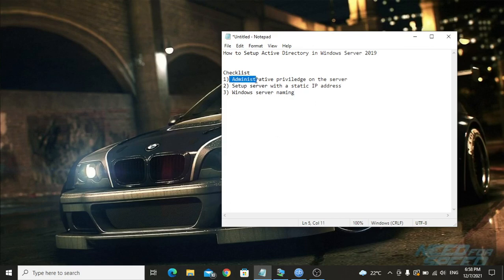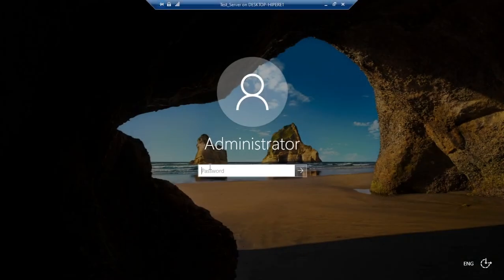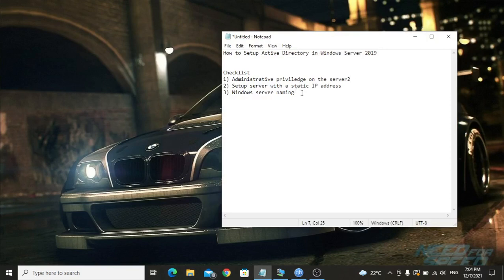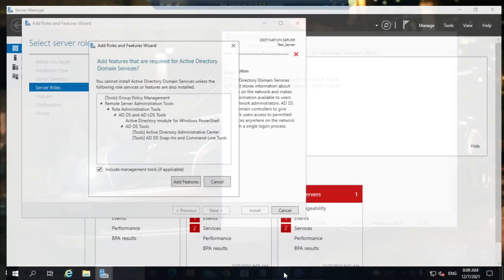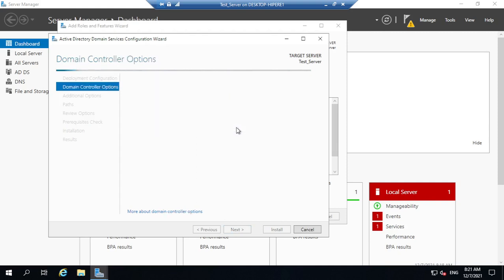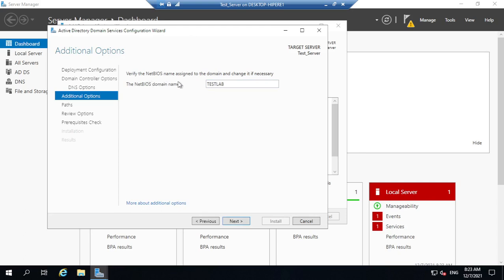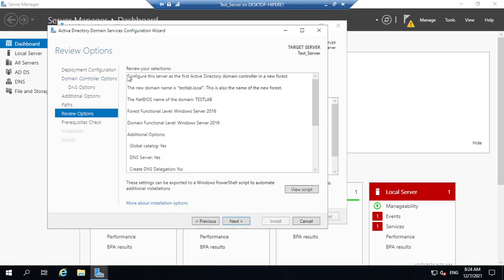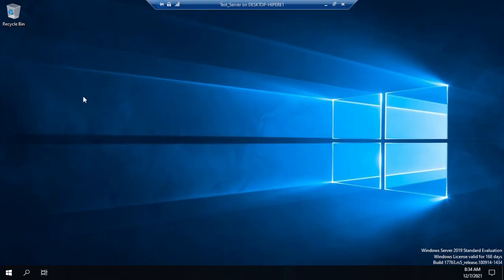How to Setup Active Directory in Windows Server 2019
Setting up Active Directory in Windows Server 2019
  1. Install Active Directory Domain Service role
  2. Promote server as a Domain Controller